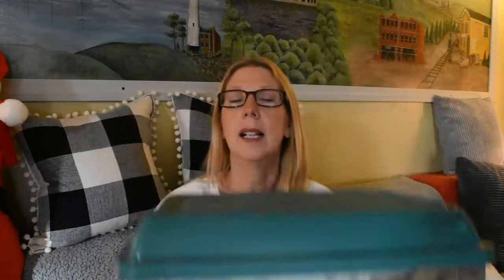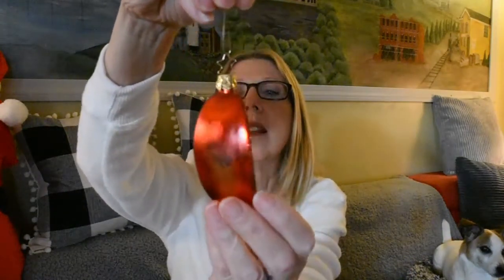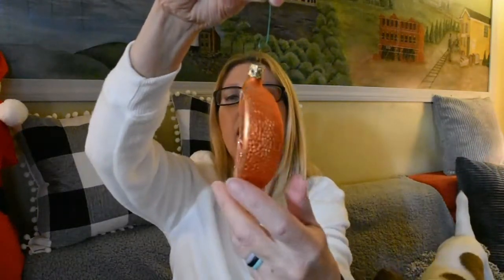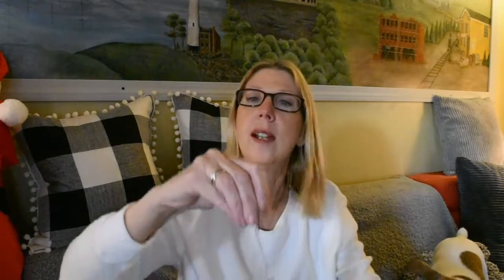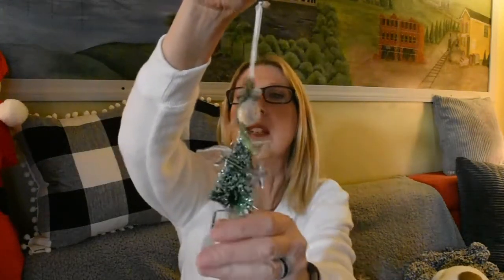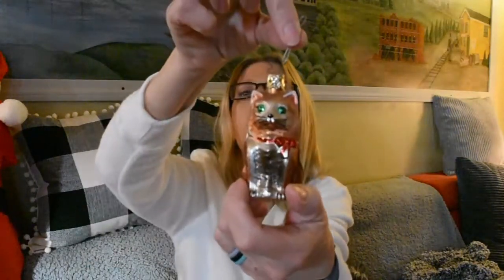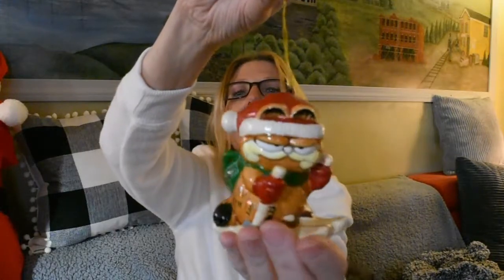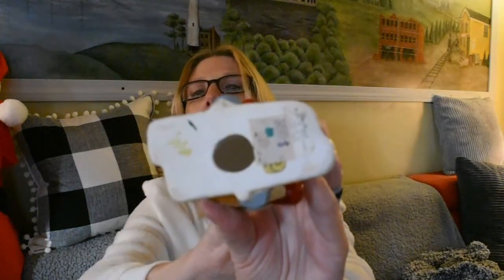Christmas Ornament tour/Vintage Decor/Unboxing my vintage ornament collection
Christmas home  2020/Vintage Ornament collection/Unboxing my Vintage Ornament Collection